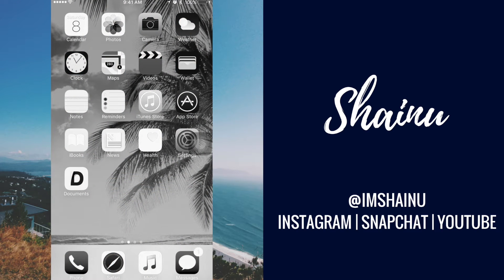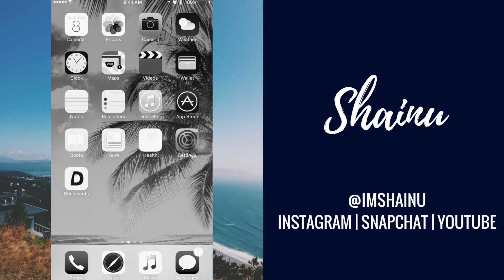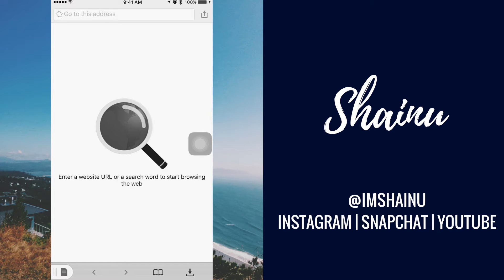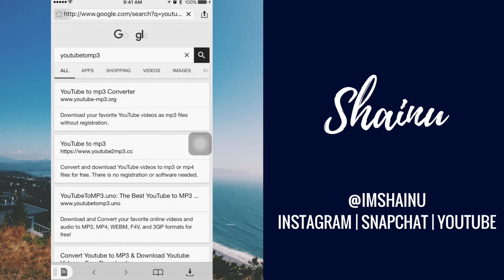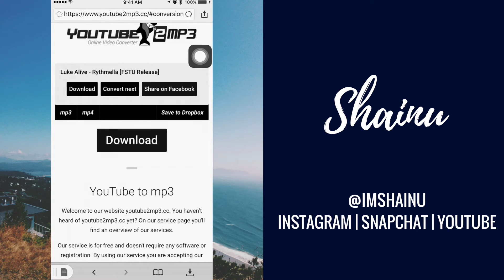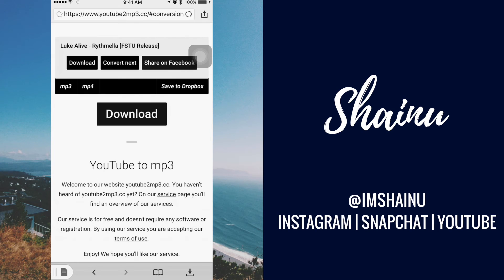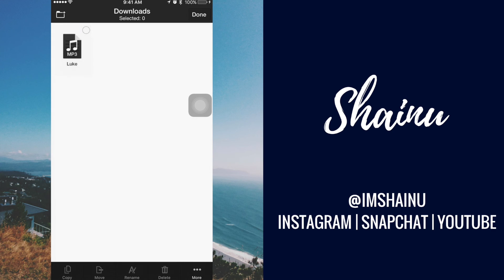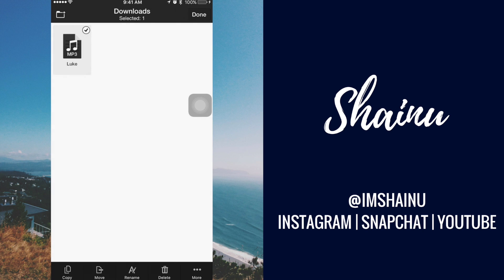How To Send MP3 Files On WhatsApp And Messenger On iPhone ?!?!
thegreatshainu.github.io
thegreatshainu.blogspot.com This is an updated video of the one I created back in April.